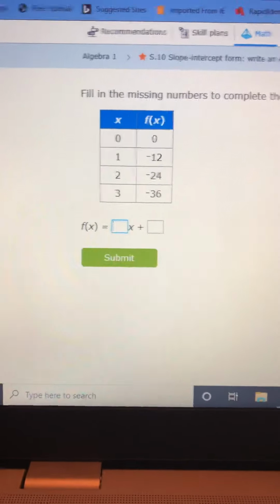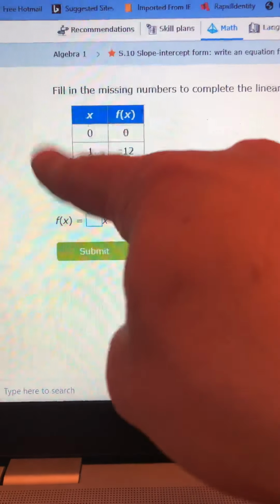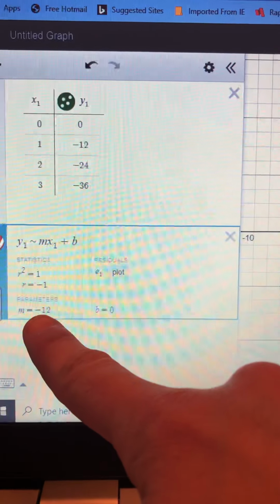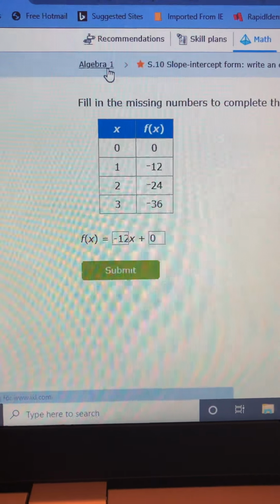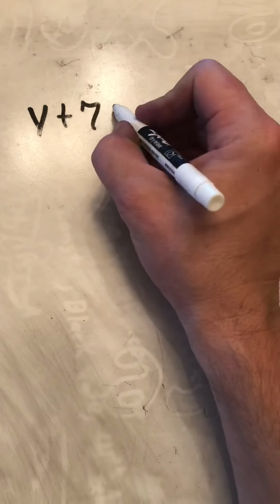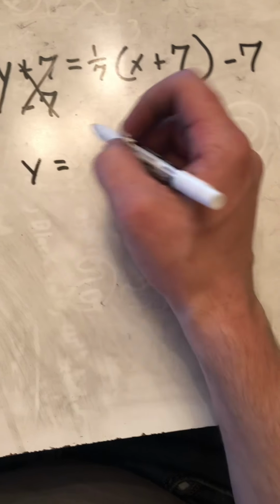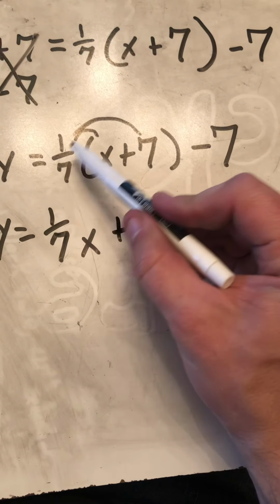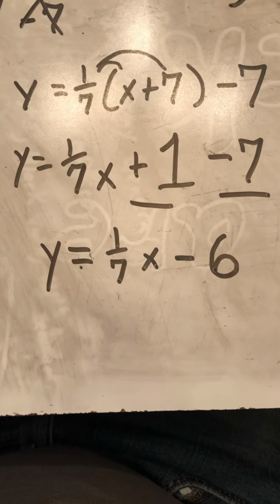Function tables and Equations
Help with function tables and solving equations